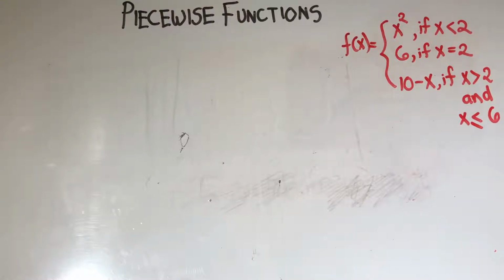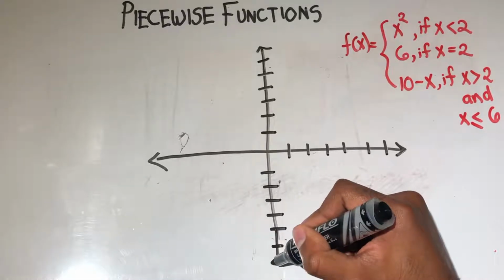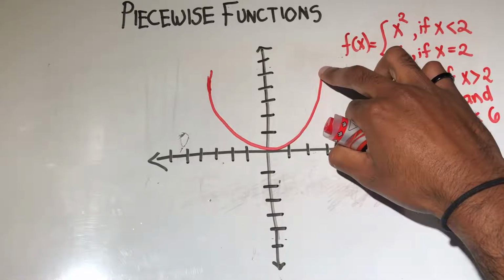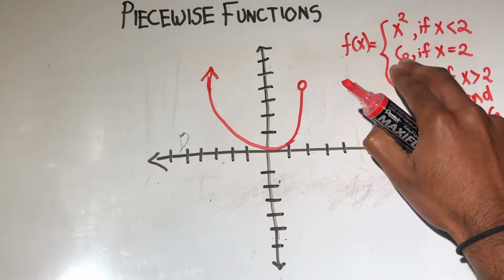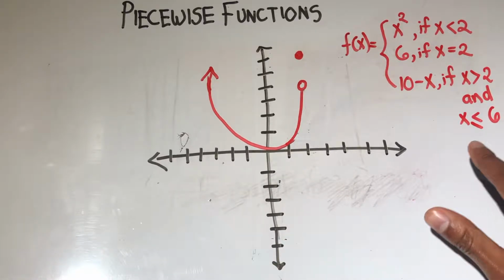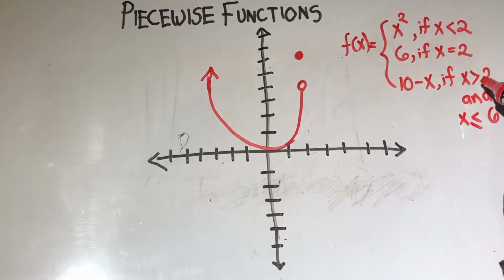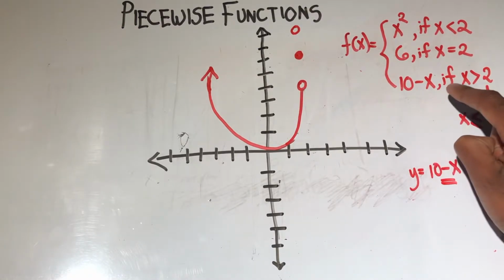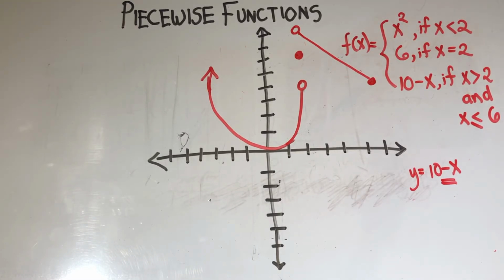Piecewise Functions (3/3)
3rd and final part of a series of videos explain what piecewise functions are. In this video we looked at a slightly more difficult example of a piecewise function. as mentioned before in my videos a piecewise function is a group of broken up functions that are restricted to some (x) domains. In this video I showed how to graph it and how to read the function keeping in mind the restrictions of the (x) domains.